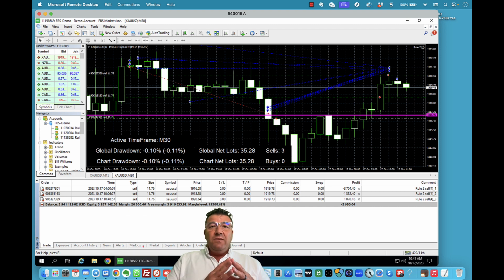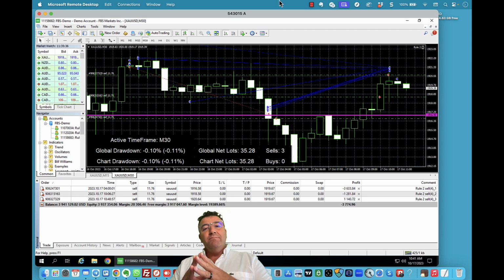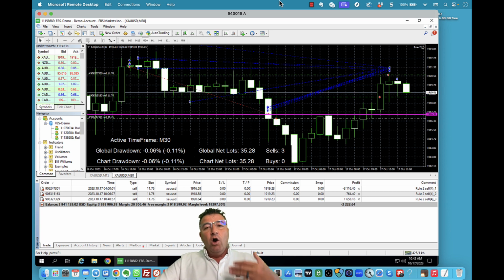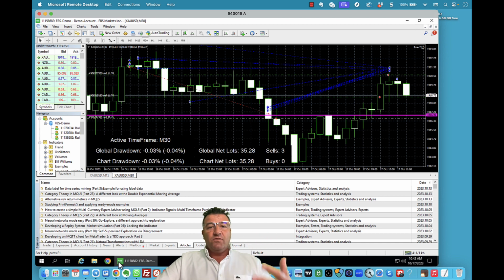Exit Your Forex VPS the RIGHT Way or Your EA Stops Trading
One wrong click when leaving your VPS can stop your expert advisor from trading completely - and this tutorial shows you how to avoid it. Alan Solarsh explains the correct way to exit the VPS (virtual private server) that runs your MT4 platform, so your forex trading software keeps executing trades 24 hours a day even when you are offline.

The critical rule: never close MetaTrader 4 on the VPS. If you hit the X on the MT4 window itself, the platform shuts down and no trades can execute. Instead, you exit the VPS session - on Windows by clicking the X on the little blue bar at the top of the remote desktop window, and on a Mac by closing the connection window - leaving MT4 running on the server in Germany the whole time.

Alan also covers a second common mistake: double-clicking the MT4 icon on the VPS. Do that and two copies of the platform open, which means the robot can place double trades. Always single-click the icon so exactly one MT4 window is running. The video then explains routine VPS maintenance - monthly software updates and patches, and the occasional server reboot announced on the Telegram groups. After a reboot, MT4 is closed automatically, so you need to log back into your VPS and single-click the icon to reopen the platform; when you hear the ping, trades are executing again.

Finally, Alan shares his checking routine: log into your VPS every day or two, and definitely on a Sunday, to confirm MT4 is open and ready for the trading week ahead. This video is essential viewing for anyone running an EA on a VPS - it is one of the simplest pieces of trading infrastructure to get right, and one of the most costly to get wrong. A robot that is not running cannot manage your positions, so make these habits part of your weekly routine.

Topics
- Why you must never close MT4 on the VPS
- Exiting the VPS session correctly on Windows and Mac
- Single-click vs double-click: avoiding duplicate platforms
- What happens after VPS updates and reboots
- Reopening MT4 from the taskbar after a restart
- Weekly VPS checking routine for EA traders
- Keeping your forex trading software running 24/5
Risk Disclosure